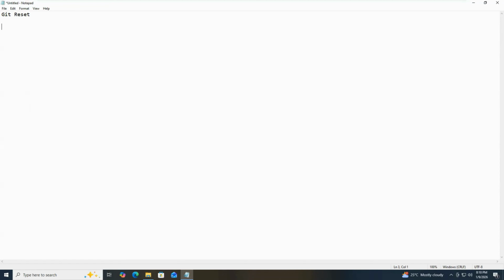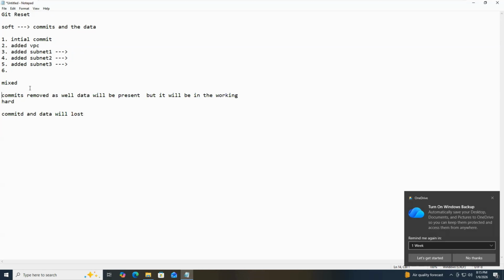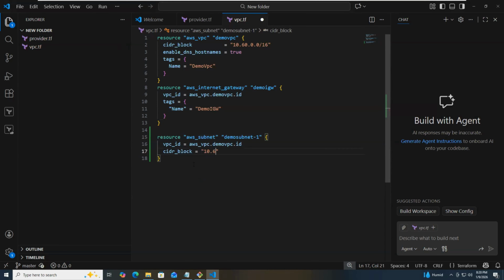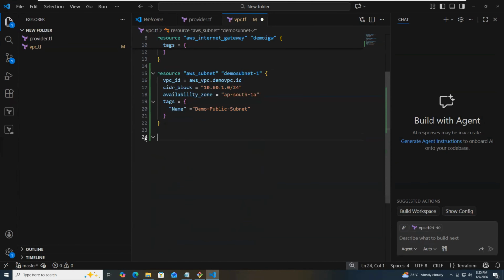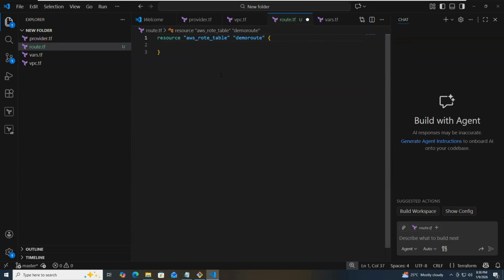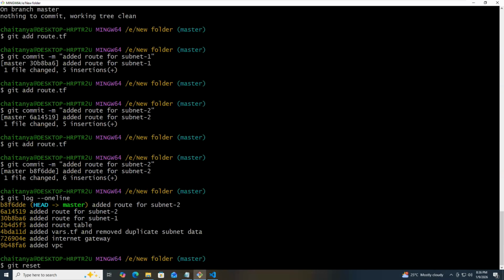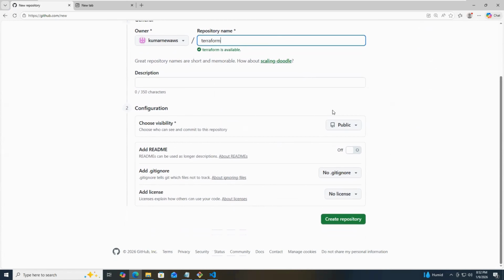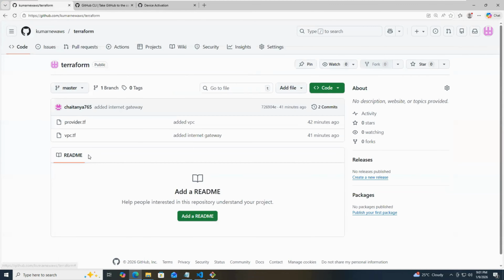Want to Master Git? Learn Git Reset and GC in Minutes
Are you learning Git and don’t know what git reset and git gc are or how to create a GitHub account?
In this beginner-friendly tutorial, I explain:

✔ What is git reset and how to use different reset modes
✔ What is git gc and why garbage collection matters in Git
✔ How to create a GitHub account step-by-step
✔ How Git & GitHub work together for version control

👉 DevOps & Cloud aspirants
👉 Software developers who want clean Git history
👉 Students preparing for IT interviews